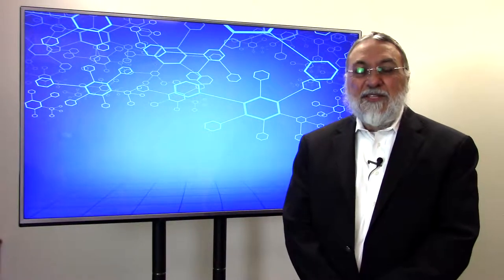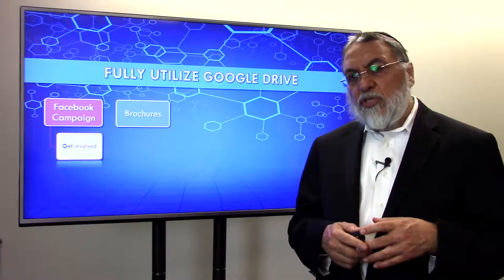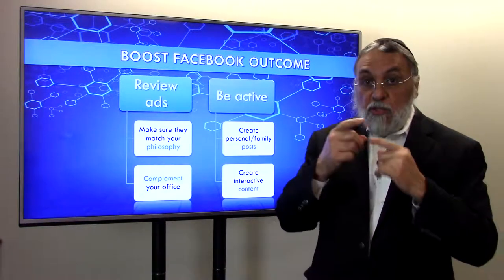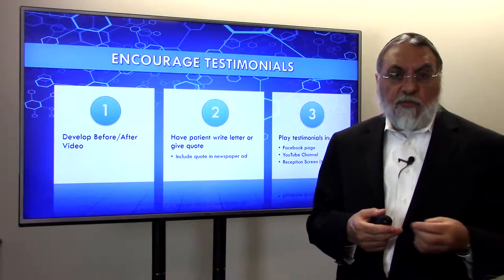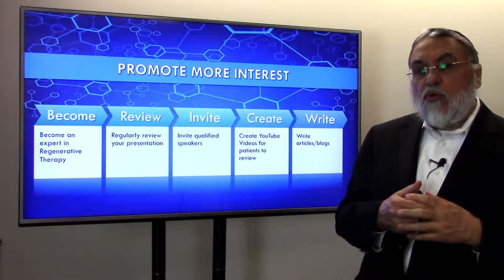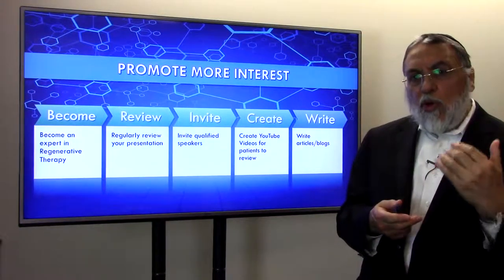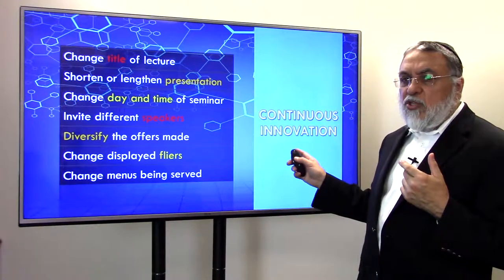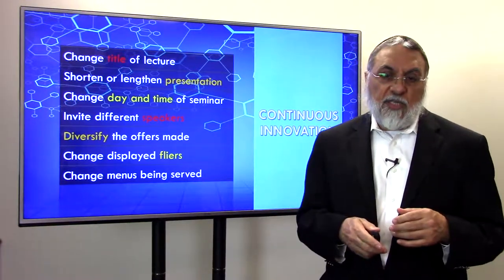The Ultimate Guide to Regenerative Medicine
Consultants of America, the nation’s leading MD/DC and DC/PT integration consulting firm, provides our clients with the most comprehensive package of services and materials available today, using the latest research, technology, and advanced protocols.

Consultants of America can help you develop a successful advanced integrated medical chiropractic center.

COMPLIANCE WITH LAWS: The reader warrants that it is familiar with the provisions of state and federal laws and regulations applicable to its business, and the reader will not do or fail to do anything, which would cause COA, its directors, consultants or agents to be in violation of such laws or regulations or any other state and federal laws. Nothing in COA’s presentations or ANY and ALL other contents created, offered or presented by COA, its directors, consultants or agents shall preclude or limit reader’s right to decline to implement any recommendation by COA, its directors, consultants or agents which is determined by reader or reader’s attorney to be inappropriate or undesirable for reader’s practice, or which may cause reader to be in violation of any laws, rules, or regulations, governing any health care practice or profession. Reader shall assume any and ALL legal responsibility and shall hold COA, its directors, consultants or agents, harmless for any decisions made by reader against the advice in any presentation or Any and ALL other contents created, offered or presented by COA, its directors, consultants or agents.